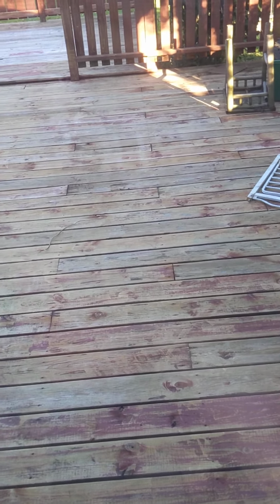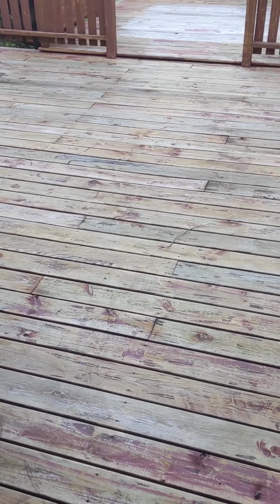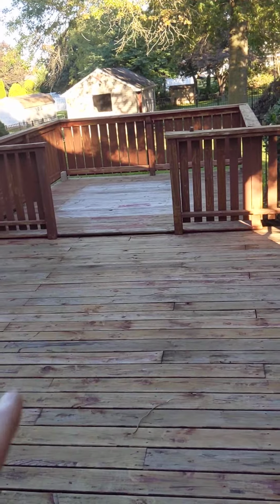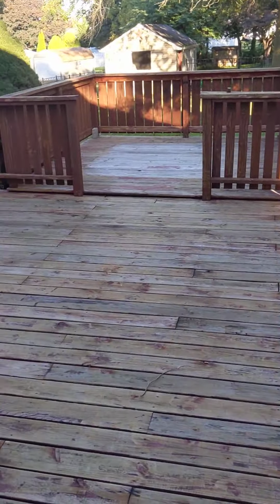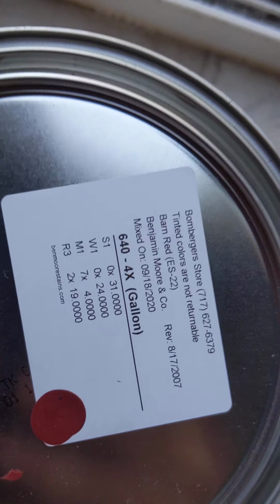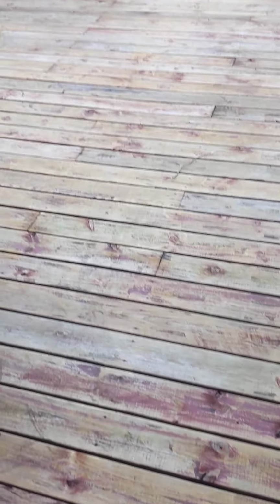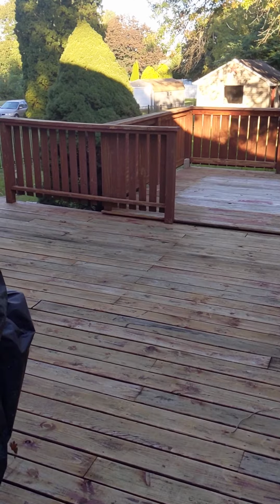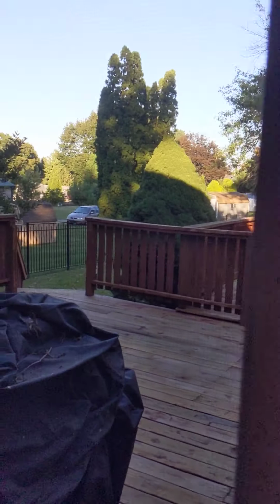back deck staining project preview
Get ready to transform your outdoor living space with our back deck staining project preview. In this video, we'll give you a sneak peek into the process of staining a back deck, from preparation to completion. Whether you're a DIY enthusiast or a homeowner looking to give your deck a fresh new look, this video is for you. We'll cover the essential steps and tips to help you achieve a professional-looking finish. From choosing the right stain to applying the final coat, we'll take you through the entire process. So, if you're looking to revive your back deck and make it the perfect spot for relaxation and entertainment, watch this video to get started on your deck staining project.